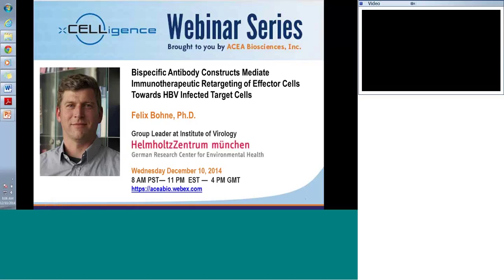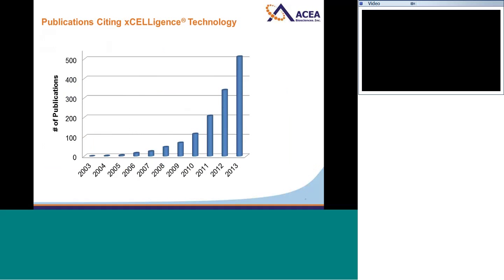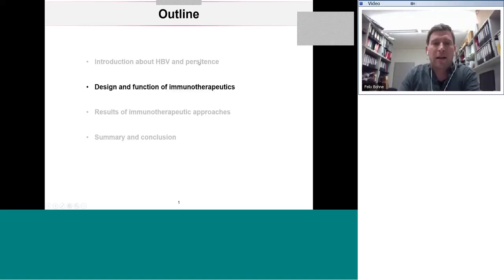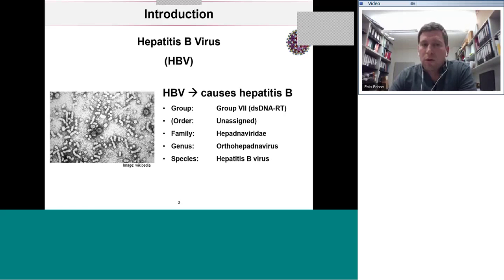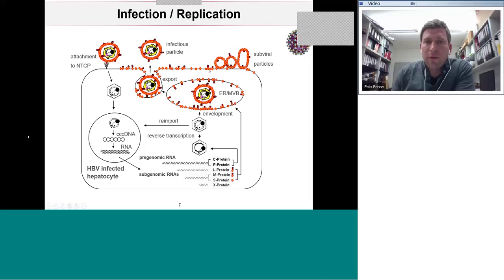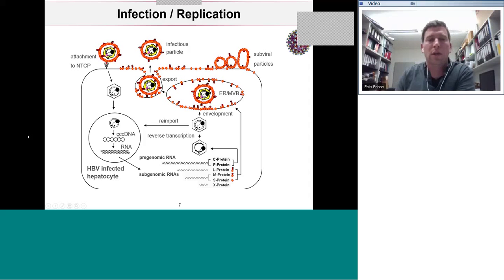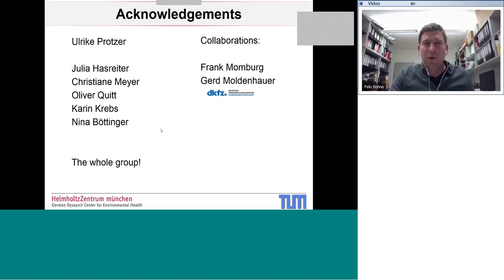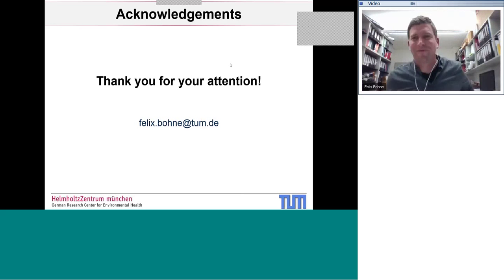Bispecific Antibody Constructs Mediate Immunotherapeutic Retargeting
Chronic viral hepatitis is a major public health threat. Current strategies for eradicating the virus and treating virus-induced liver disease and hepatocellular carcinoma are very limited. Novel therapeutic strategies are in urgent need. Immunotherapeutic retargeting of effector cells is a promising approach to circumvent the immunotolerant state found in malignancies and chronic viral infections. In this webinar Dr. Bohne from the German Research Center for Environmental Health (Helmholtz Zentrum München) will discuss using xCELLigence® RTCA technology in conjunction with other cellular/molecular tools to identify bispecific antibody constructs as a promising new immunetherapeutic approach against chronic hepatitis B. Specific topics covered include:
• An overview of the molecular biology of hepatitis B virus (HBV) infection and strategies for
     developing T-cell based therapeutics for viral hepatitis and hepatocellular carcinoma
• The design of tetravalent bispecific antibody constructs
• Use of xCELLigence® RTCA in quantitative assessment of T-cell and antibody-dependent T-cell
     mediated cytotoxic elimination of HBV-infected target cells

Dr. Felix Bohne is a group leader within the Institute of Virology at the German Research Center for Environmental Health (Helmholtz Zentrum München). His current research focuses on better understanding the interaction of the hepatitis B (HBV) and C (HCV) viruses with their host, as well as developing new therapeutic strategies to treat chronic viral hepatitis and hepatocellular carcinoma. Dr. Bohne received his Ph.D. in Genetics from the University of Cologne. He then conducted postdoctoral research on the immunology of liver transplantation at the Hospital Clinic of Barcelona.  Dr. Bohne subsequently completed a prestigious personal postdoctoral fellowship granted by the Deutsche Forschungsgemeinschaft (DFG) at the Technical University of Munich and at the German Research Center for Environmental Health.